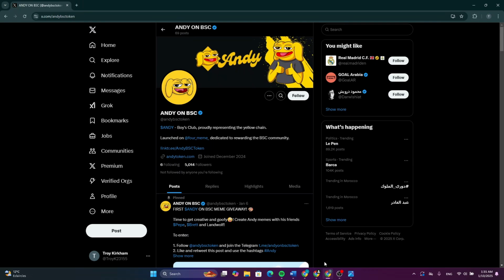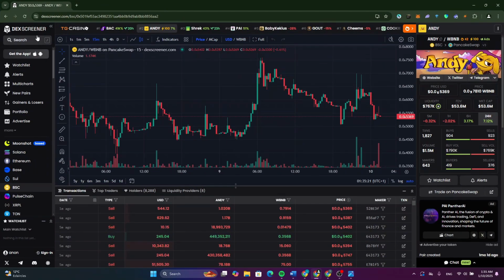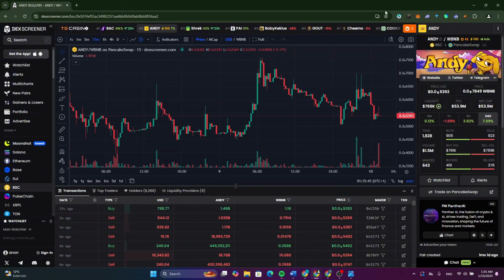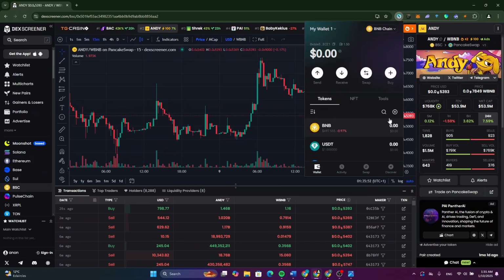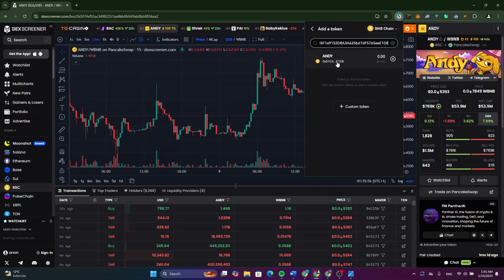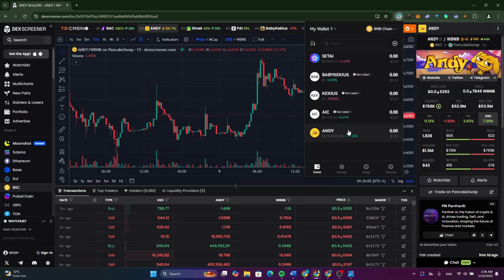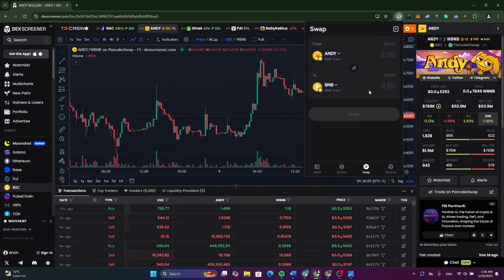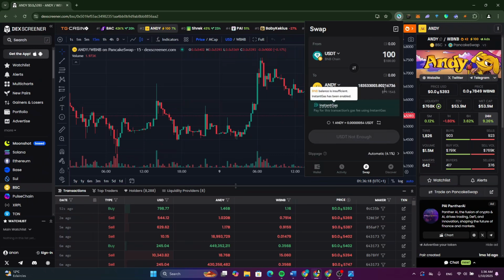How To BUY $ANDY - ANDY TOKEN CRYPTO COIN IN 60 SECONDS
Learn How To BUY $ANDY - ANDY TOKEN CRYPTO COIN . This video will cover everything that you need to know and help you solve your problem quickly.
Stay till the end of the video to find out How To BUY $ANDY - ANDY TOKEN CRYPTO COIN.

Did you learn How To BUY $ANDY - ANDY TOKEN CRYPTO COIN ?

Do you want to see another video about How To BUY $ANDY - ANDY TOKEN CRYPTO COIN ?

Did you enjoy How To BUY $ANDY - ANDY TOKEN CRYPTO COIN ?